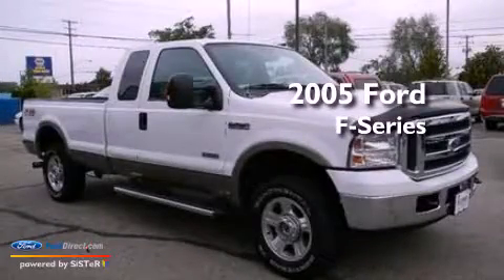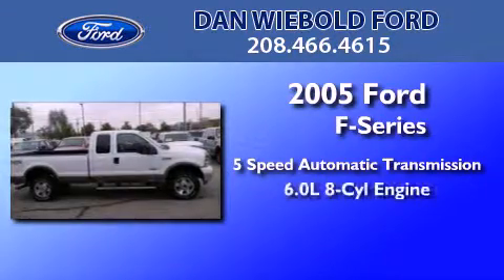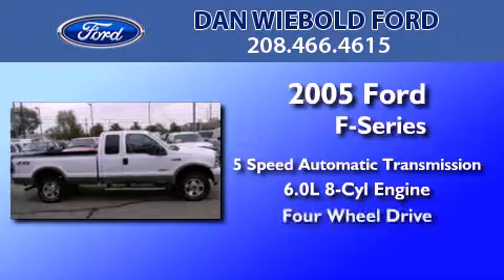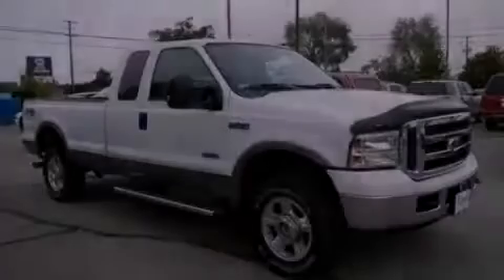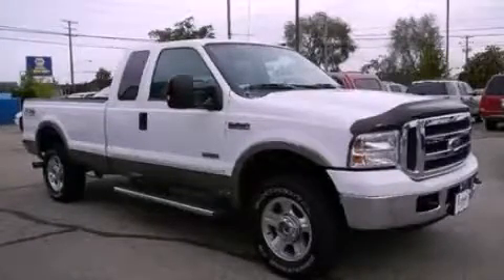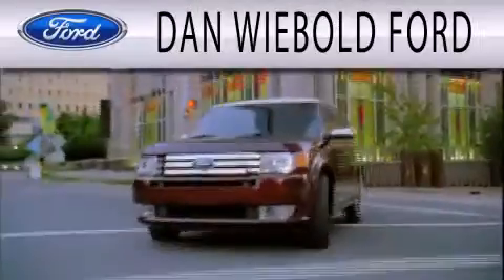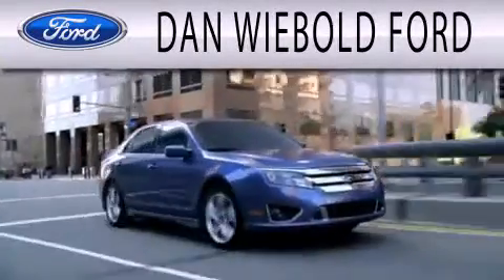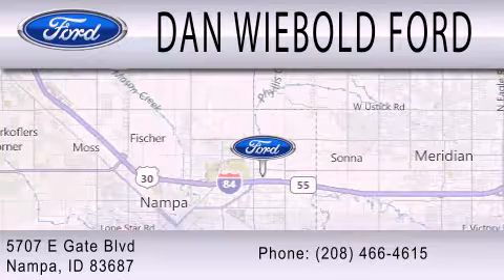Preowned 2005 FORD F-250 Nampa ID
Year : 2005
 Make : FORD
 Model : F-250
 Engine : 6.0L V8 32V DDI OHV TURBO DIESEL
 Trans . : 5-SPEED AUTOMATIC
 Exterior : OXFORD WHITE
 Miles : 161,431

 Stock : 12T1772A

 5707 East Gate Blvd.